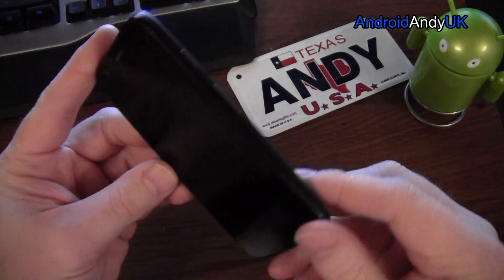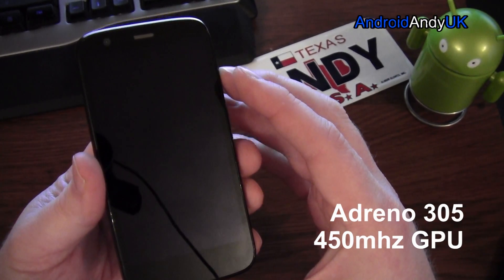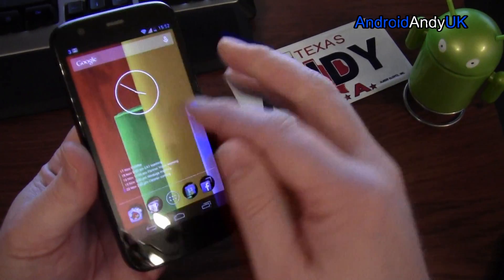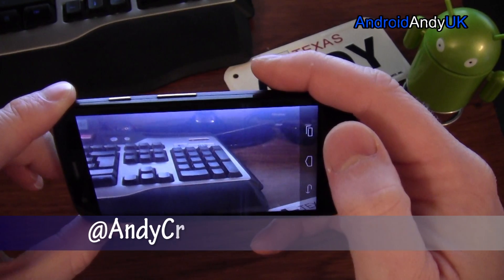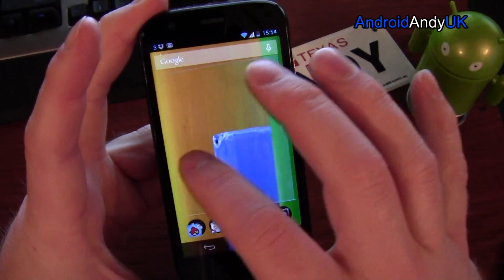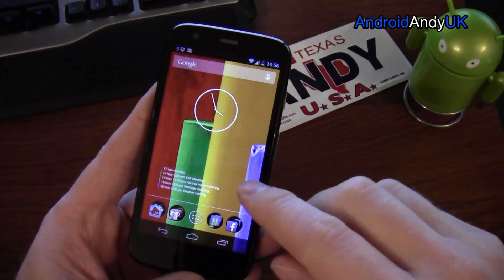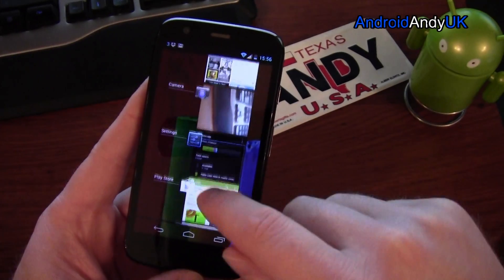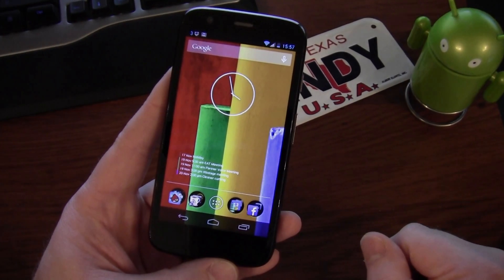Reviewed in 90 Seconds! Motorola Moto G - Speed Review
If you don't fancy the drawn out, detailed review, this gives you a very basic overview of the device.

Camera samples -

Unedited video -